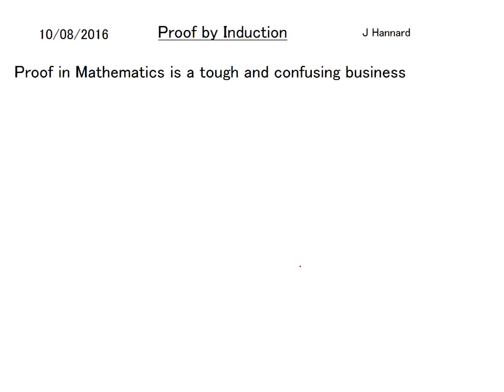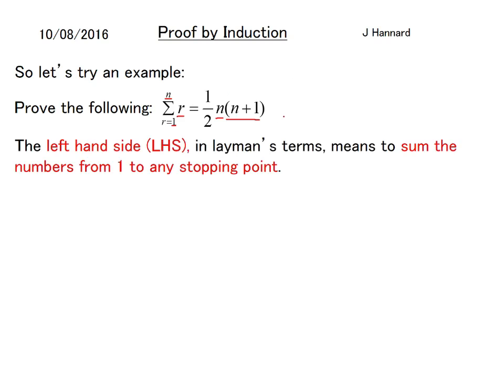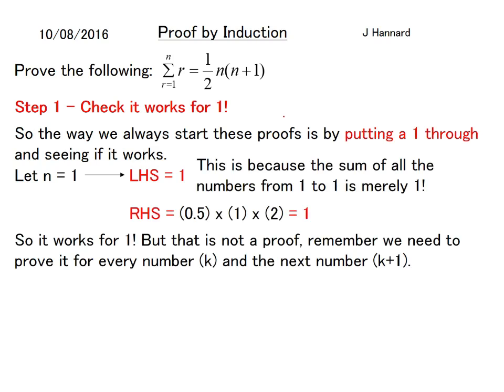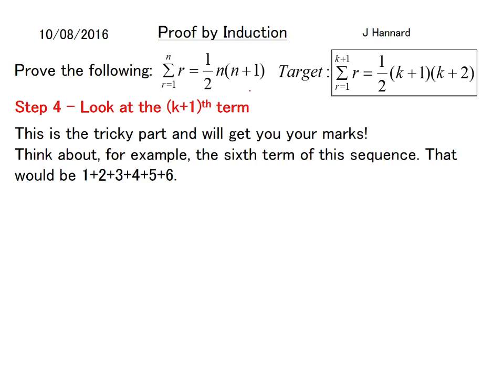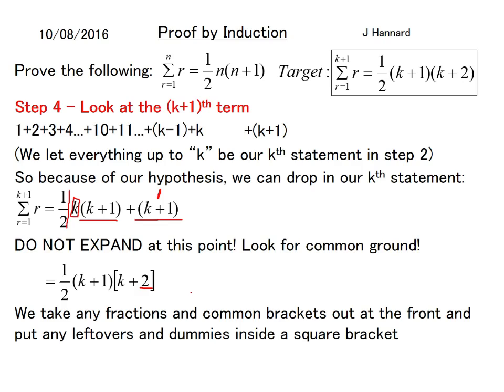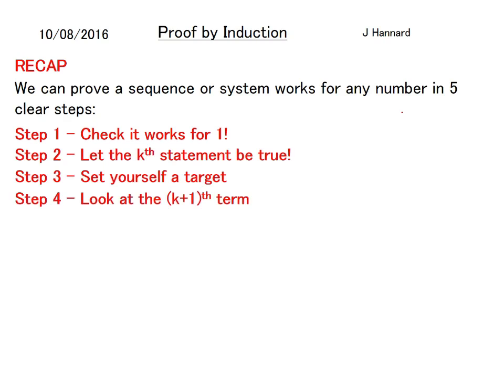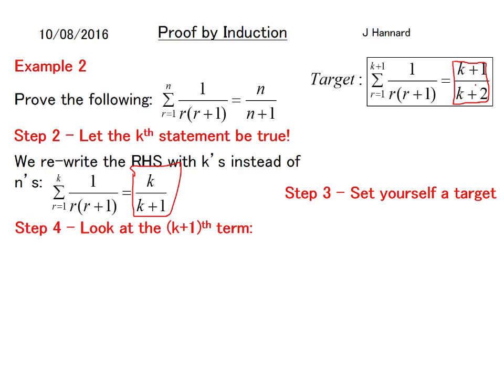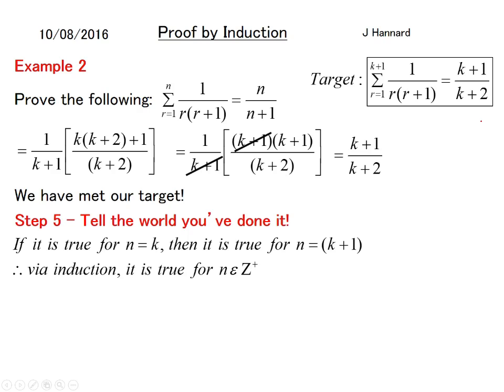A-Level Further Maths Topics - Further Pure 1 (FP1) - Lesson 4: Proof by Induction